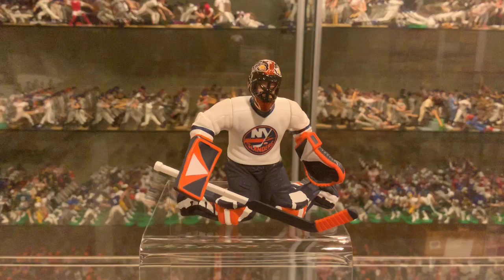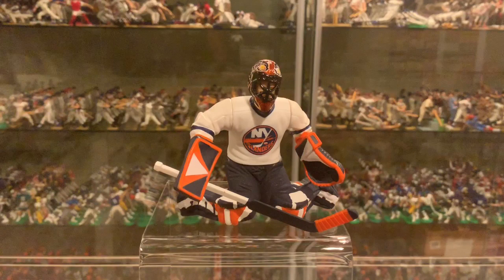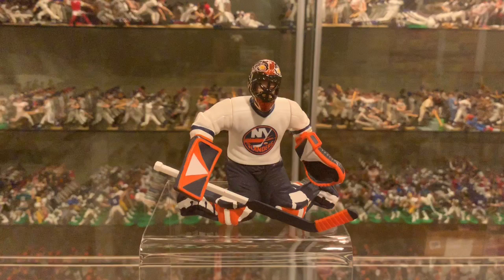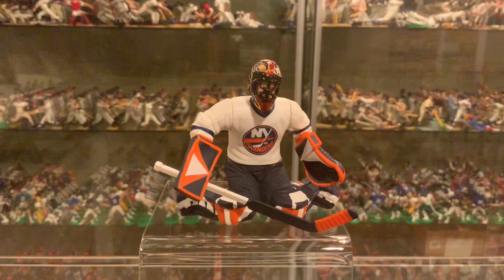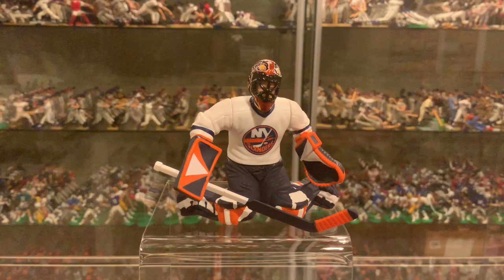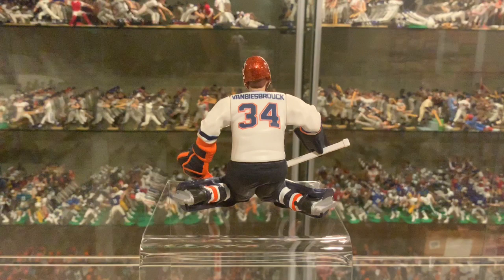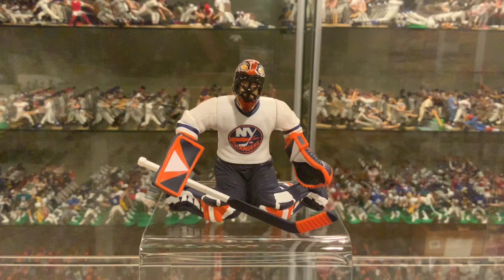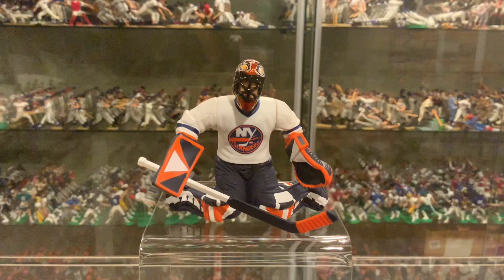Curchs SLU Review #4 2000 Kenner Hasbro Starting Lineup John Vanbiesbrouck New York Islanders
A brief description of rarity and value of this figure